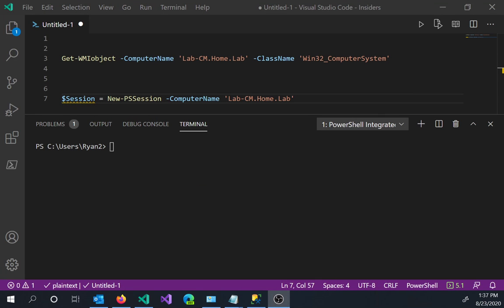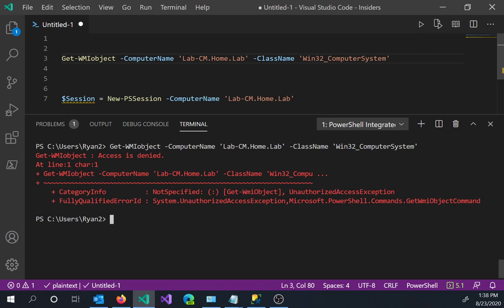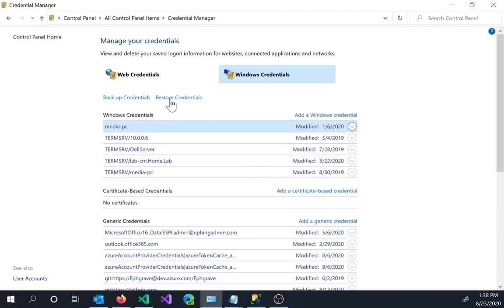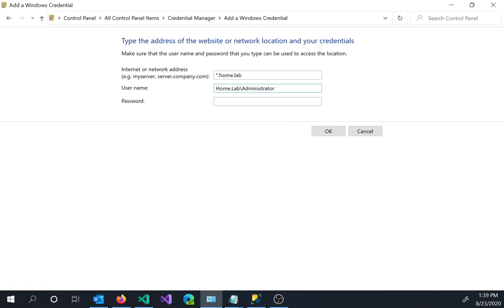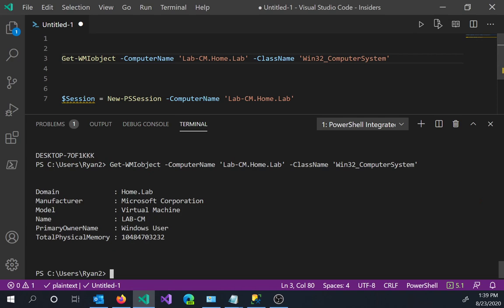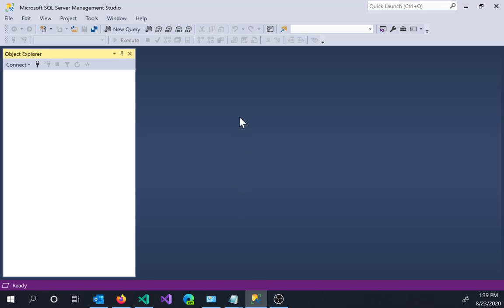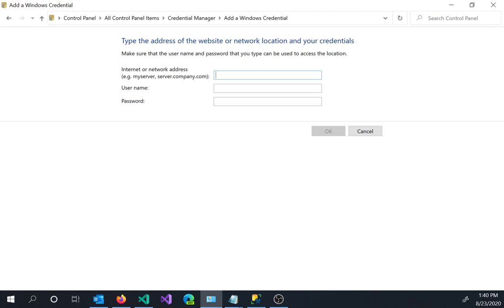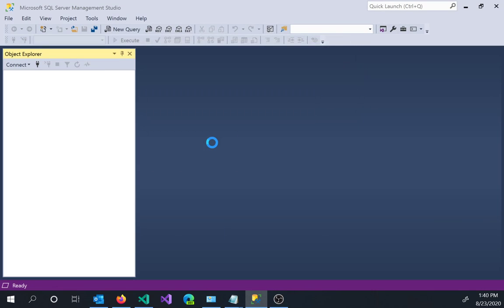Just An Ephing Minute - 2020 08 23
Looking at Windows Credential Manager and how it can help access test systems!